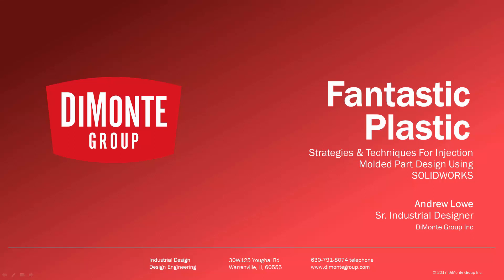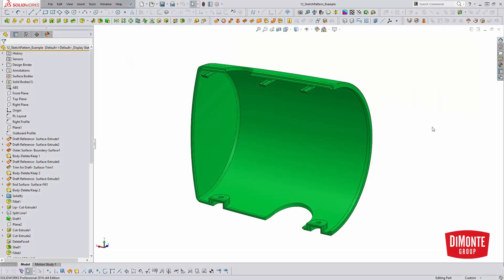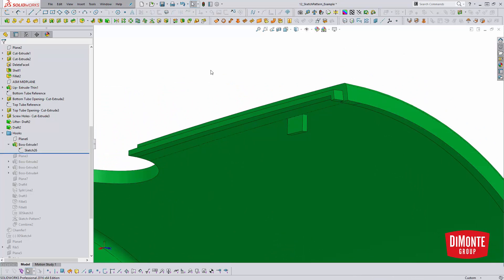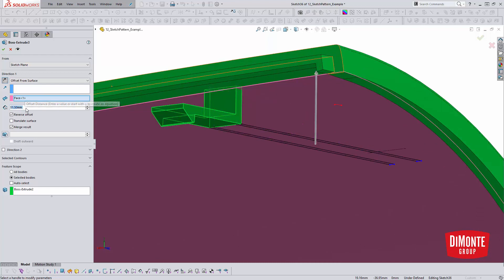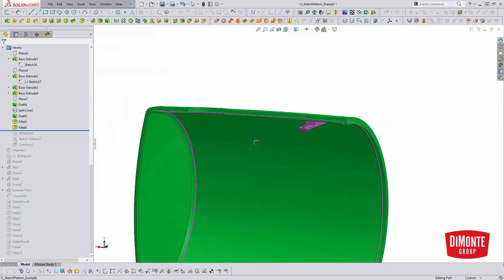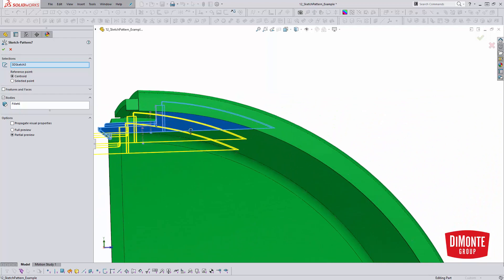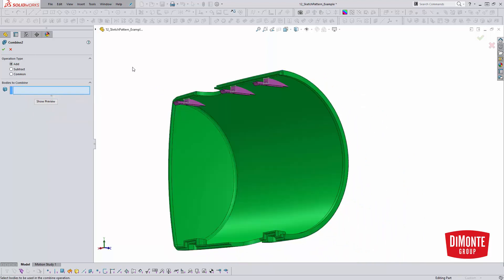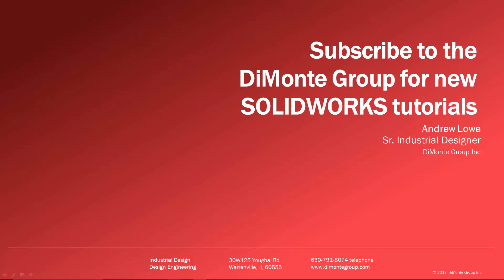Sketch Driven Patterns - SOLIDWORKS Tutorial - Fantastic Plastic 11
This SOLIDWORKS video tutorial discusses how to use the sketch driven patten feature to speed up the modeling of repetitive geometry commonly found on injection molded plastic parts.